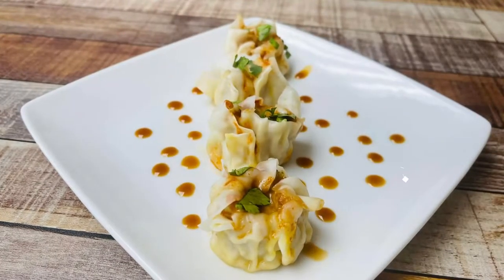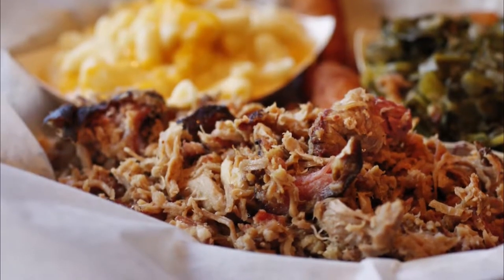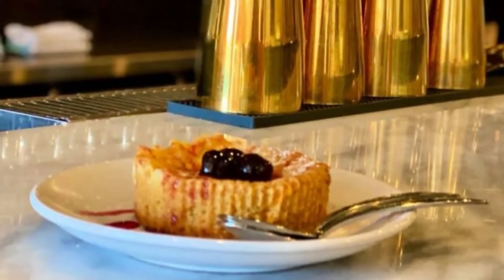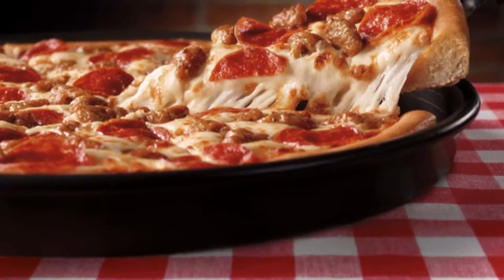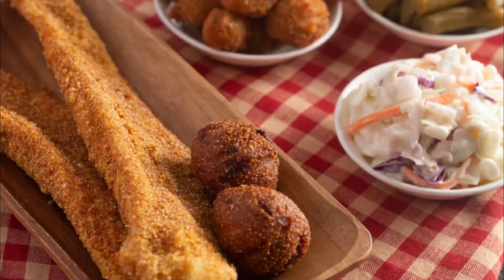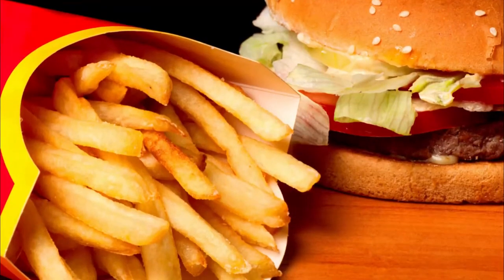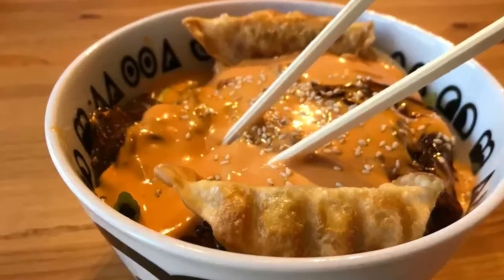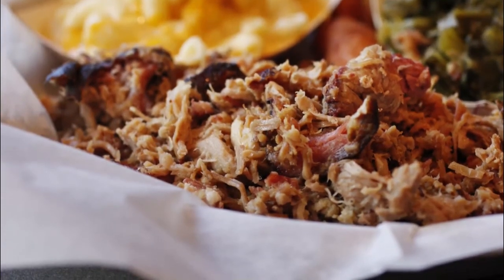Top 10 Best Fast Food Restaurants to Visit in Victorville, California | USA - English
Setting the criteria for our list of the 10 best fast food restaurants in Victorville was the easy bit. Anywhere we felt compelled to revisit again and again was instantly in. We’re excited to give you Victorville’s top 10 fast food restaurants to visit in Victorville, presented in no particular order. In our list surely the ultimate guide to the best fast food restaurants in Victorville – you’ll find it all: the best new openings, classic cheap eats. In this video, we are going to discuss top 10 fast food restaurants in Victorville and the finest places to eat in Victorville. Our esteemed viewers are in for a treat today, and they must dine in these best fast food restaurants to visit in Victorville to get the real taste of some of the most delicious dishes ever cooked.

What they all have in common is that they serve some of the best dishes in Victorville best fast food restaurants for any budget, with service befitting the setting. In short, if you’re looking for a great meal, you’ve come to the right place.

Victorville has no shortage of excellent fast food restaurants in Victorville. Almost every month, there is another new spot to eat opening in the city. Since we are spoiled for choice on where to dine, it might be hard to pick where to eat next. So to help you figure out the places you need to try, we've gathered up a bucket list of the best fast food restaurants in Victorville that you won't regret going to.

There are many beautiful fast food restaurants in Victorville. USA has some of the best fast food restaurants in Victorville. We collected data on the top 10 fast food restaurants to visit in Victorville. There are many famous fast food restaurants in Victorville and some of them are beautiful fast food restaurants in Victorville. People from all over USA love these Victorville beautiful fast food restaurants which are also Victorville famous fast food restaurants. In this video, we will show you the beautiful fast food restaurants to visit in Victorville.